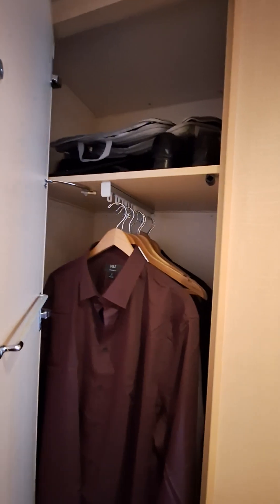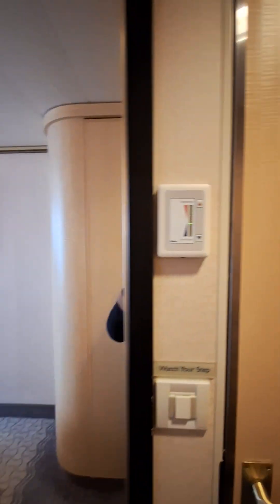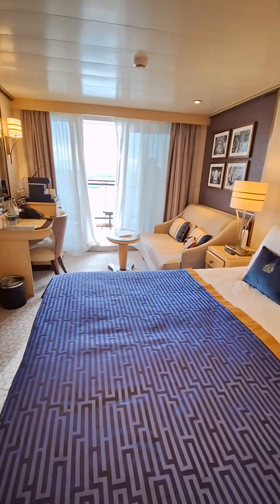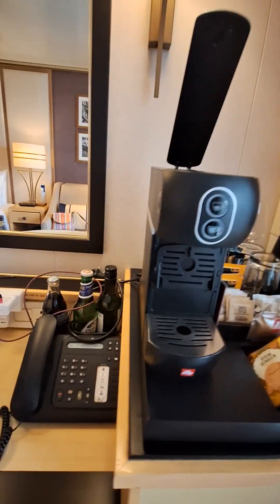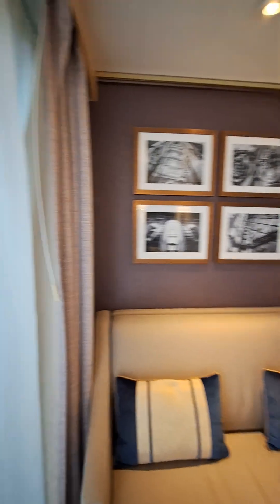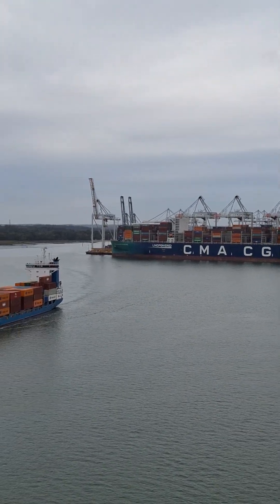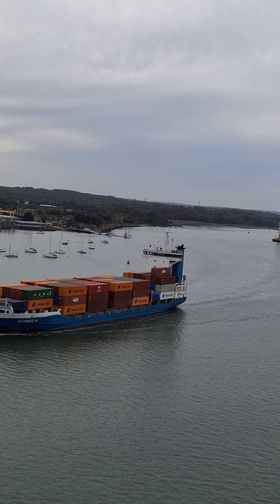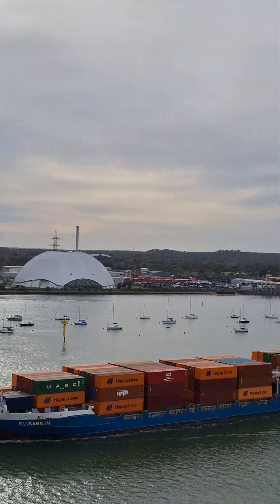Queen Mary 2 Stateroom 12035